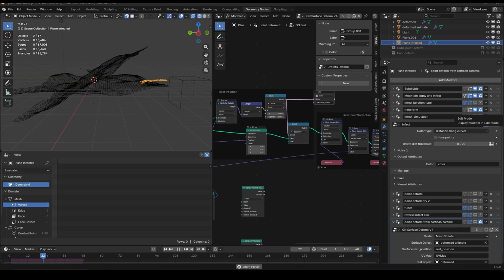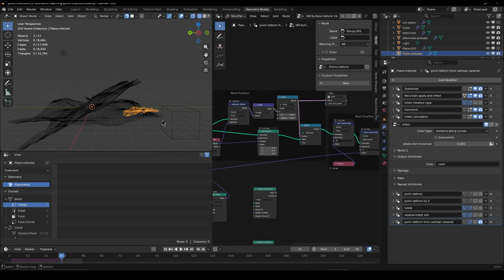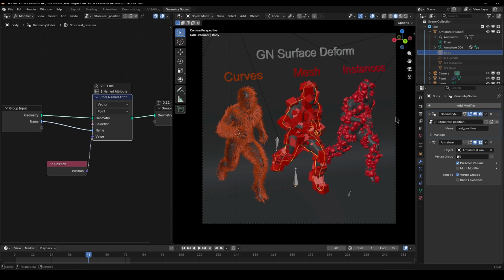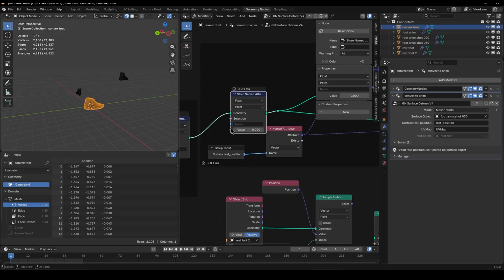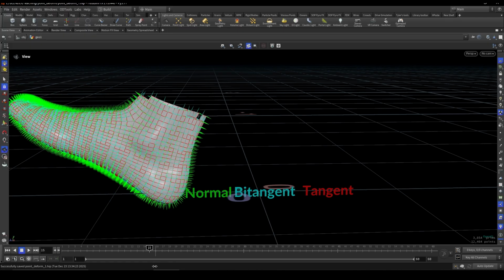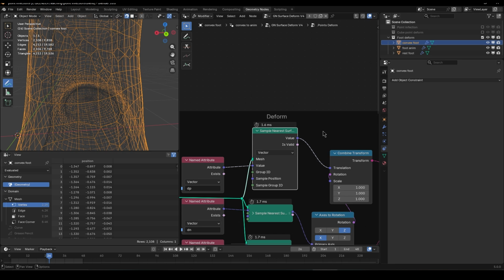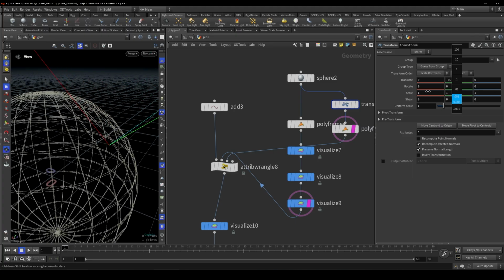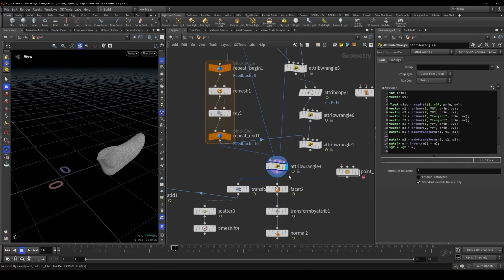Blender tutorial: Better Surface Deform Modifier in Geometry Nodes!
This is my first blender tutorial where I walk through downloading, installing, using, and modifying an already existing amazing surface deformer from another artist named Cartesian Caramel. Links to his channel:

Here I also try to help teach how it works in both blender and houdini. I try to break down the main concepts in simple terms and build up over time in complexity.

Chapters:
00:00 // Intro
00:52 // When this is useful
01:12 // Other foot animation example
02:44 // Multi-shot example
03:53 // Default Surface deform modifier doesn't work on changing topology demo
04:26 // Walkthrough on download and installing
05:00 // Part I am changing to his toolset
06:43 // Appending the geometry nodes to an existing blender file
07:52 // How the rest object part works
08:55 // Creating our own rest object
13:40 // Breaking down how it works
15:13 // Visualizing in houdini for much clearer picture
17:18 // Visualizing xyzdist functionality with a single point for clear demonstration
18:47 // Weighted sample demonstration
20:07 // Adding onto it
21:36 // One function to do all of it demonstration
22:10 // Differences between houdini and blender sample nearest surface
26:00 // Wrap up makeshift surface deform in houdini